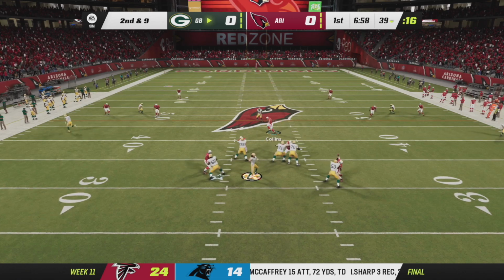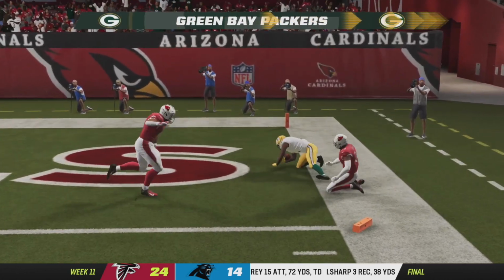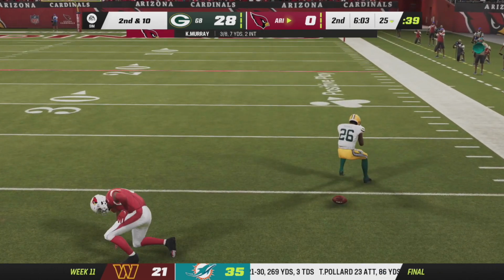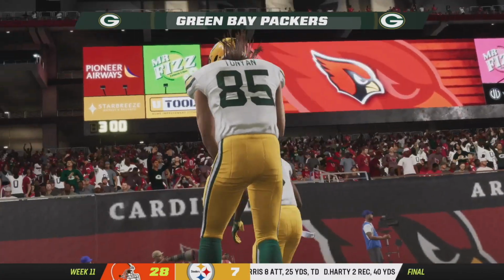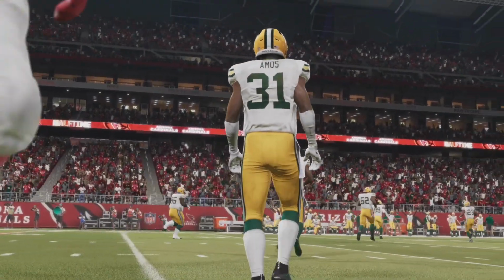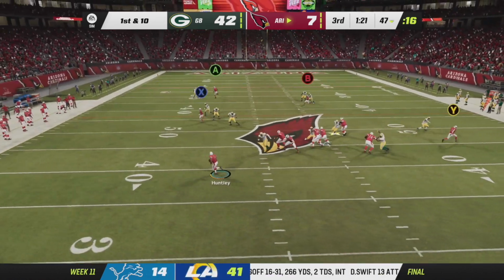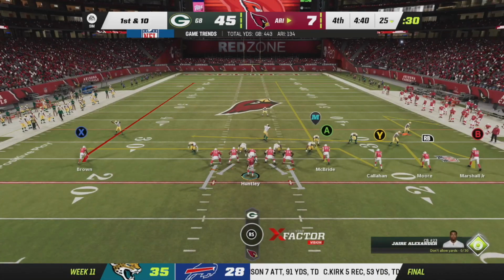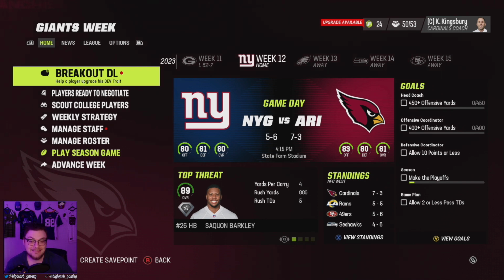One QB Looked Elite While the Other was Trash | Madden 23 Arizona Cardinals Franchise Ep. 34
In the 21-22 NFL season, the Arizona Cardinals had a promising year that many thought was a Super Bowl Season. But After losing in the Wild Card to Division Rival, Los Angeles Rams, They wanted revenge. In 22-23, we came back with a vengeance, made some changes, and took home our 1st Lombardi Trophy. In 23-24, the Cardinals have reloaded, looking for another Super Bowl push.

In Madden 23, we have taken over as Kliff Kingsbury. And in ep. 34, we try to build off a redemption game from Kyler Murray. But today, we face off against the Green Bay Packers and a very well build defense. Their offense has been suspect, but they still have some great playmakers.